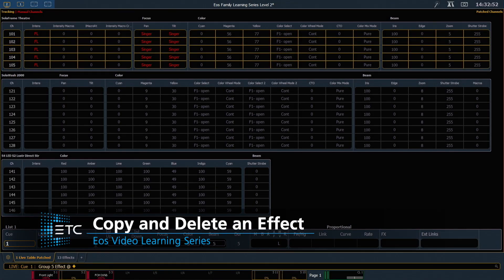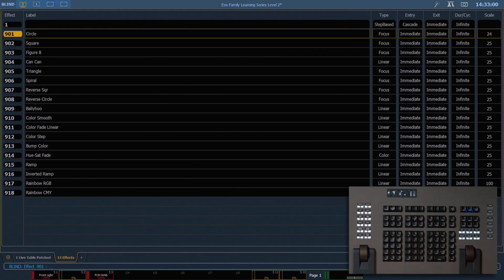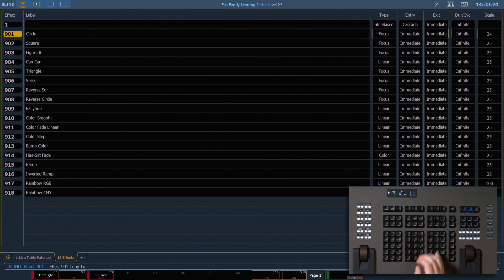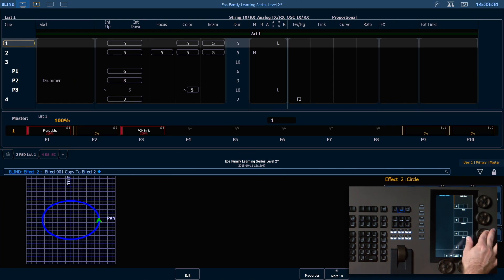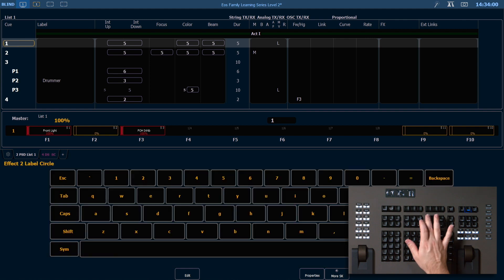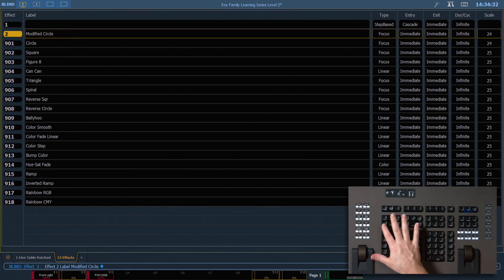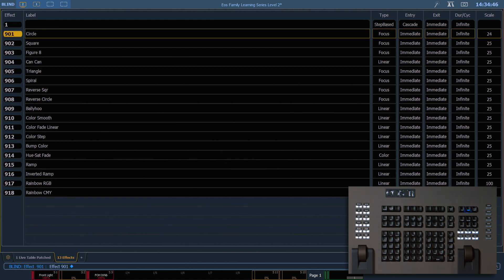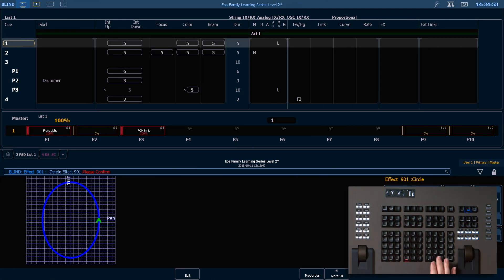Copy and Delete an Effect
With effects, you can copy them to another location and modify them so that the original effect is left untouched.  The video also reviews how to delete an effect.

For emergency/technical assistance contact ETC Technical Services @:
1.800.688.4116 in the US